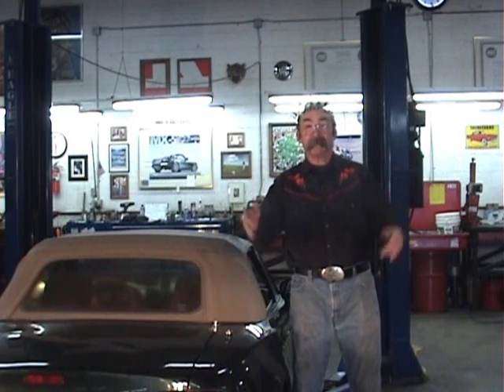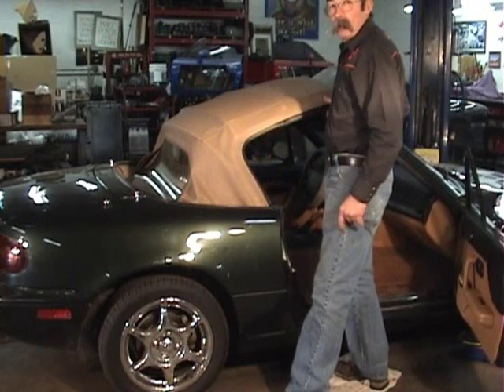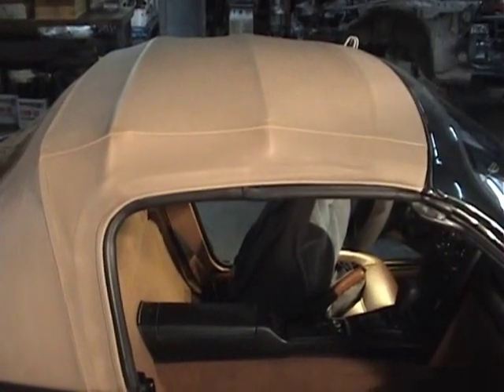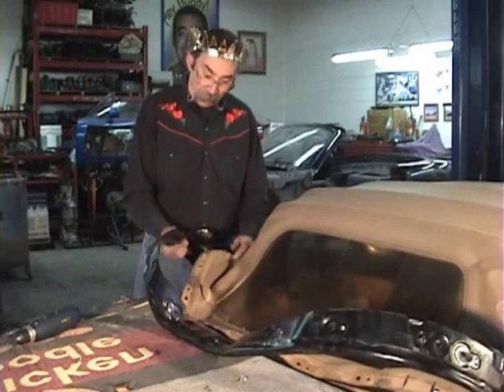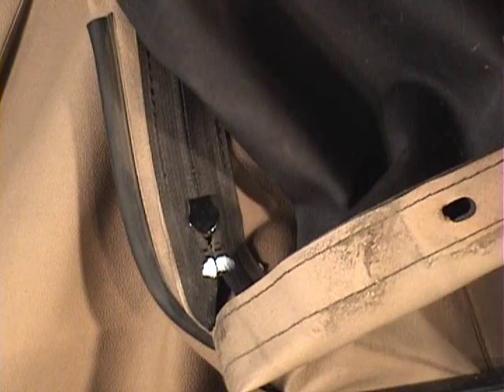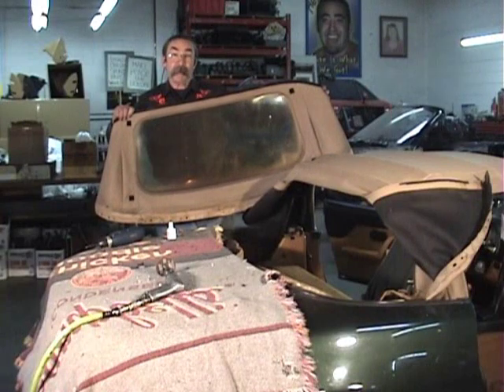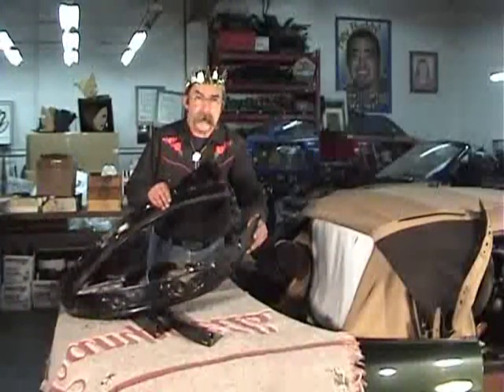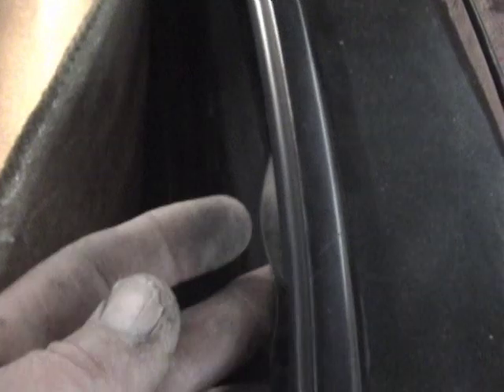Miata MX-5 Rear Window Replacement How To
Welcome to the Miata Kingdom. In this video the King of Miatas, Mike shows us how to replace the plastic rear window in the Mazda Miata MX-5.